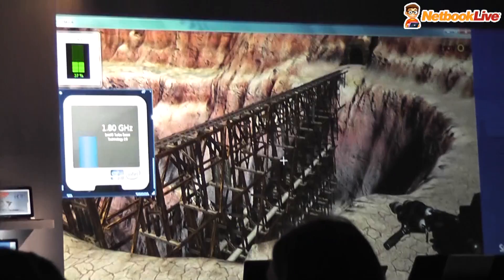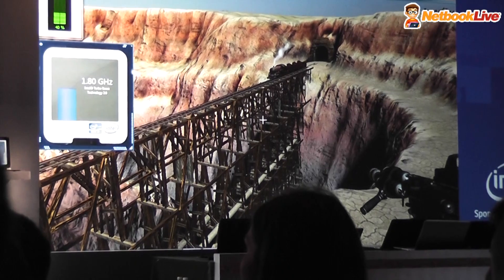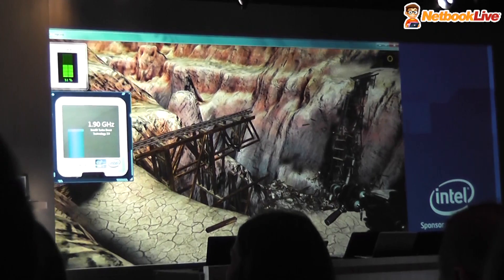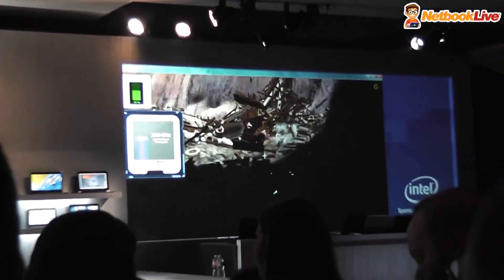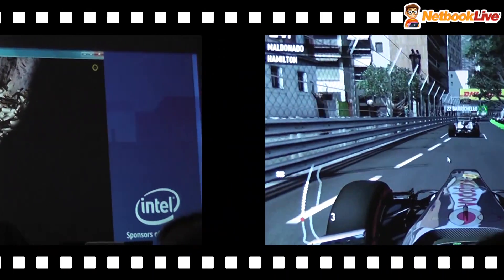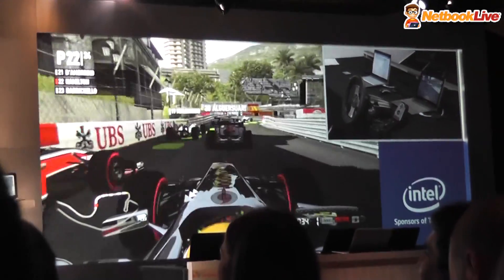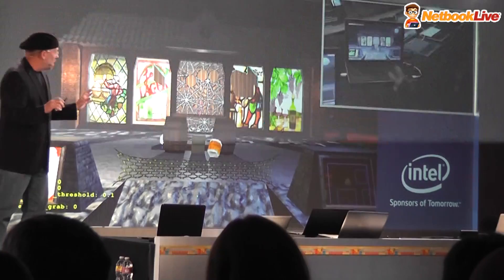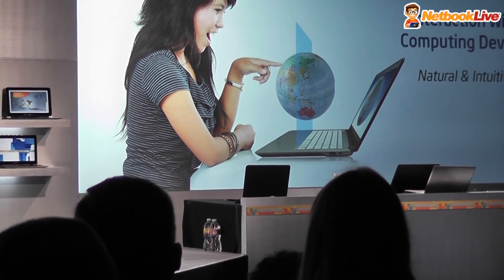DirectX 11 gaming on ultrabooks - Intel press conference 2012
DirectX 11 gaming on ultrabooks it's now possible with the new generation Core processors - shot at Intel press conference 2012